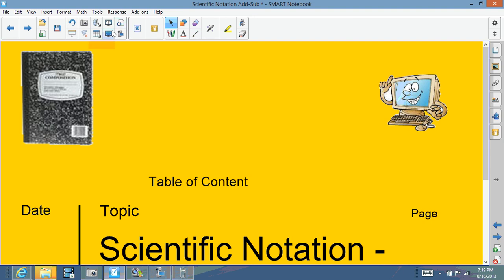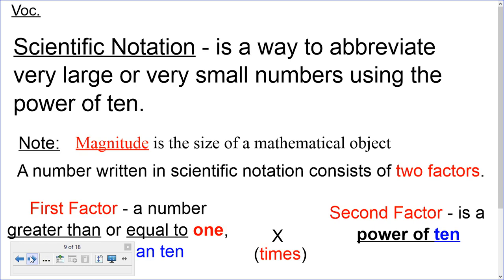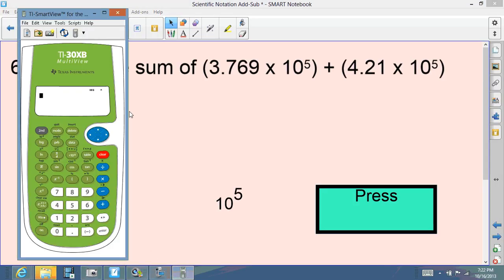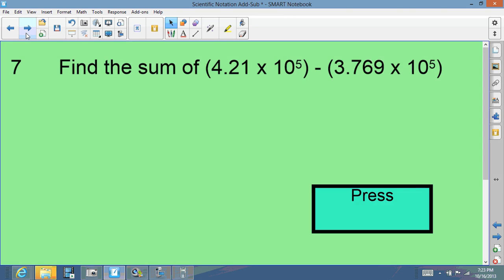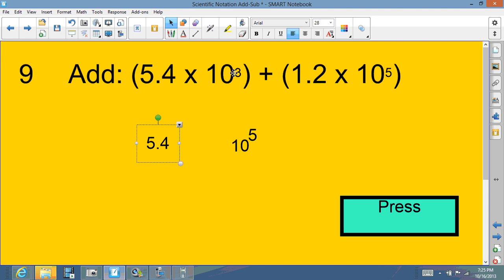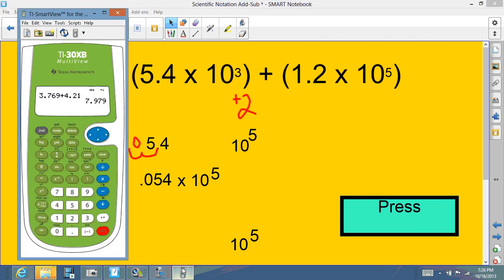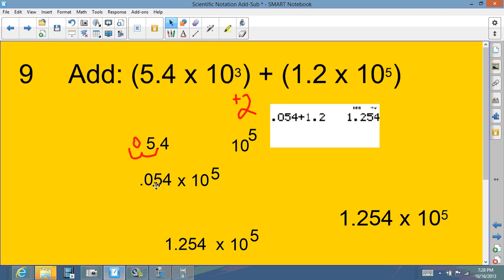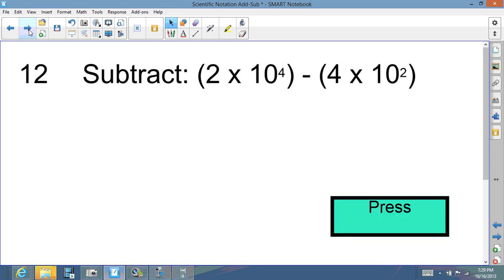Scientific Notation Add & Subtract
Students will learn how to add and subtract using scientific notation.